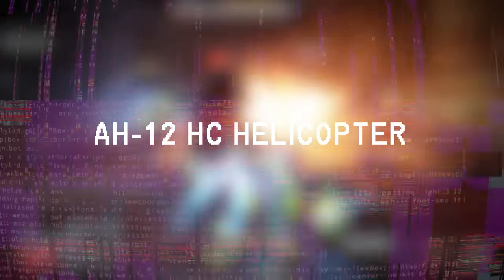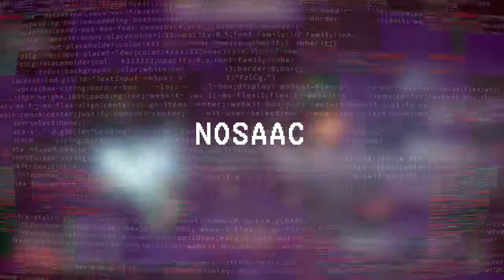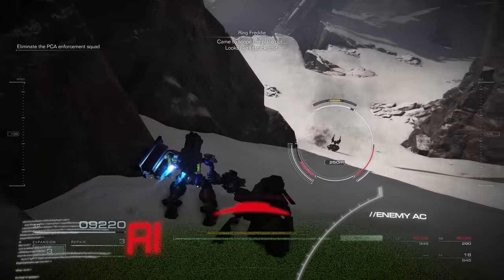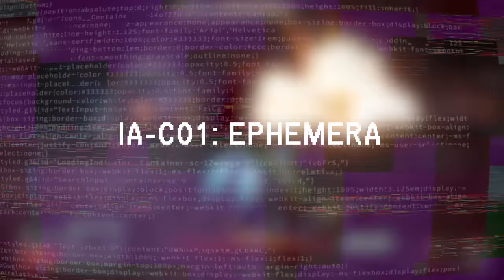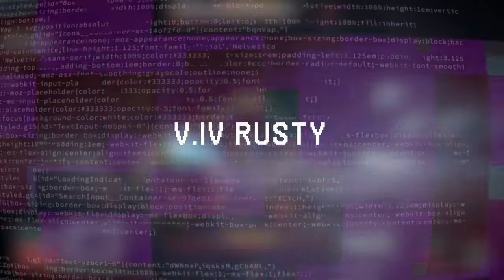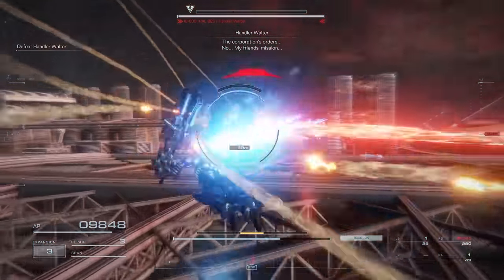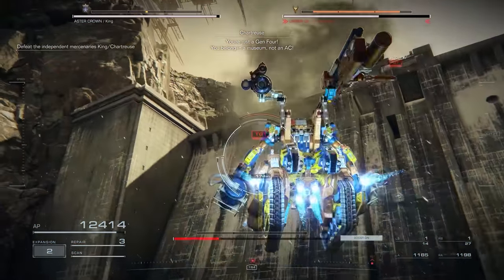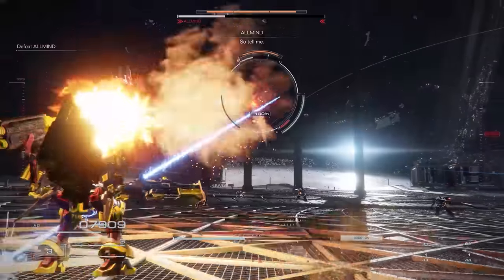1 QUICK TIP Vs. EVERY Armored Core 6 Boss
Use my link to install Dungeon Hunter VI for Free & Get a special starter pack worth $50 [Available for the next 30 days]

📜 - - - DESCRIPTION - - - 📜
The most common Armored Core 6 advice are tips that usually revolve around build knowledge, which arm and shoulder units to equip in certain situations, boosters, etc. But some weirdos look for more practical tips, speedrun strats, and various helpful techs that go much further than just using zimmermans.
Hi. I’m some weirdos, and this is 1 Quick Tip For Every Boss in Armored Core 6.

⏱️ - - - TIMESTAMPS - - - ⏱️
00:00 - Begin!
01:56 - AH12 HC Helicopter
02:12 - Tester AC
02:34 - Index Durham
02:50 - Strider
03:07 - Juggernaut
03:32 - Little Ziyi
03:52 - Sulla
04:06 - Balteu
 04:23 - Nosaac
04:35 - Smart Cleaner
05:00 - Sea Spider
05:28 - Heavy Warship
05:45 - PCA Ekdromoi
06:09 - V.VII Swinburne
06:39 - AH12 HC Helicopter (2nd Battle)
07:03 - Ring Freddie
07:16 - PCA Heavy Cavalry
07:31 - Cataphract
07:56 - Honest Brute
08:13 - Nightfall Raven
08:35 - Ice Worm
09:05 - Nepenthes
09:36 - G5 Iguazu / Coldcall
10:12 - Enforcer
10:38 - Ephemera
11:00 - G1 Michigan
11:24 - V.V Hawkins / V.VIII Pater
11:48 - V.IV Rusty
11:59 - V.VI Maeterlinck / G3 Wu Huahai
12:21 - CEL-240
12:50 - V.I Freud
13:11 - Ayre
13:30 - V.II Snail
13:35 - Cinder Carla / Chatty Stick
14:02 - Handler Walter
14:31 - NG+ Bosses Begin Here…
14:48 - G4 Volta / G5 Iguazu
15:20 - G2 Nile
15:45 - G5 Iguazu (NG+)
16:12 - Light & Heavy Cavalry
16:32 - King / Chartreuse / Raven
16:53 - V.IV Rusty / Middle Flatwell
17:04 - Cataphract & Ekdromoi
17:21 - Thumb Dolmayan
17:44 - V.III O'Keefe
18:09 - V.II Snail / G5 Iguazu
18:27 - G6 Red
18:32 - V.III Pater
18:54 - ALLMIND Iguazu